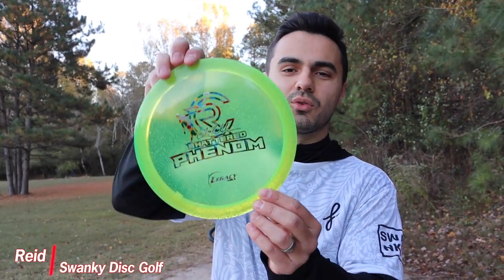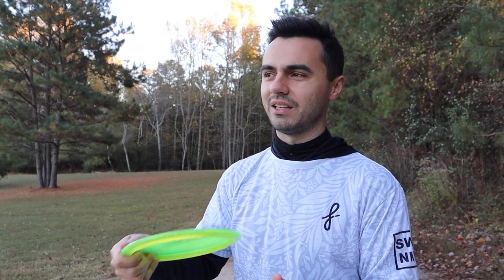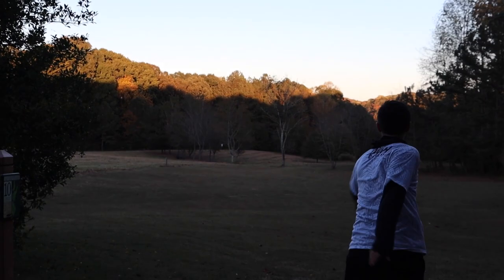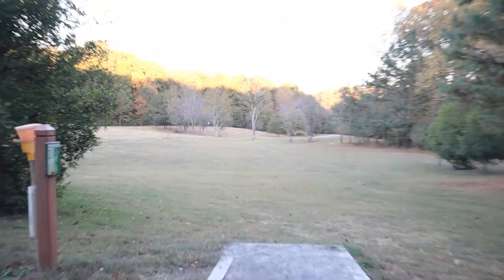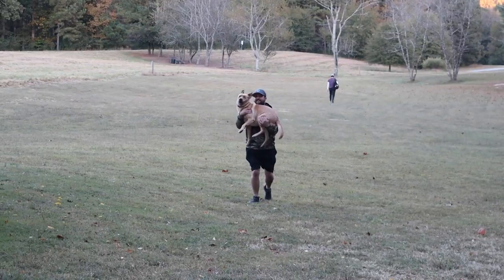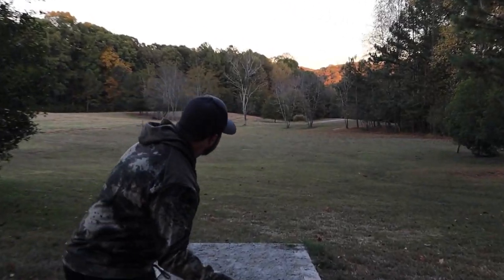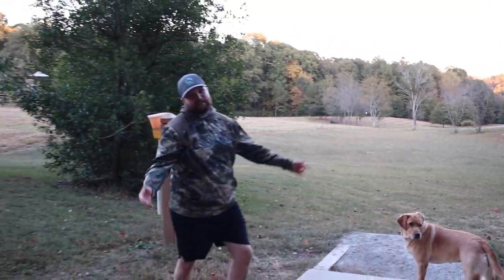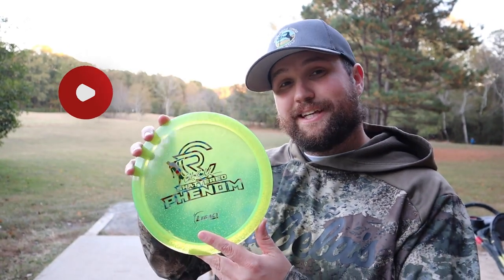The Most Underrated Fairway Driver In Disc Golf!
Today we are reviewing the Legacy Discs Cole Redalen Shattered Phenom!!